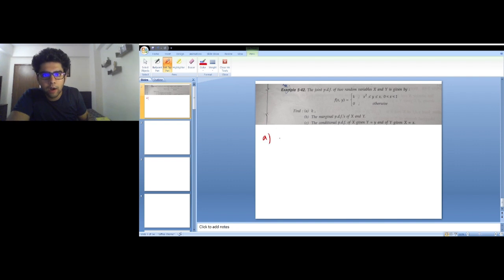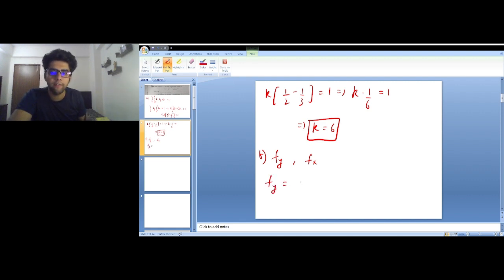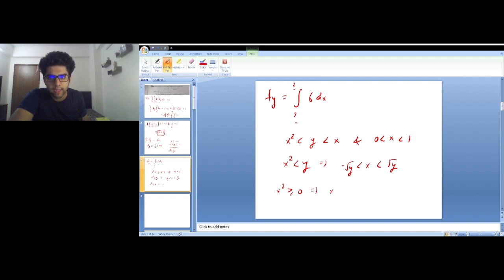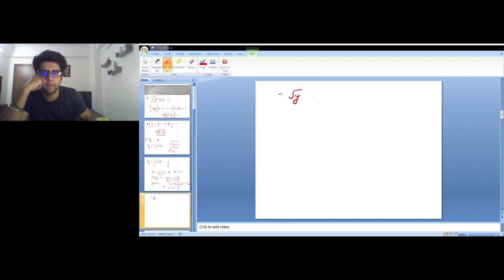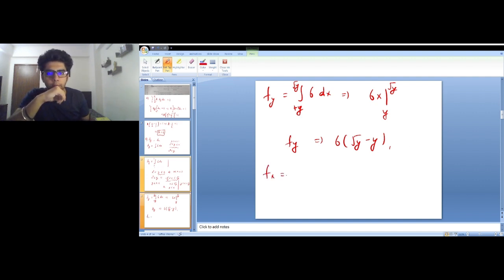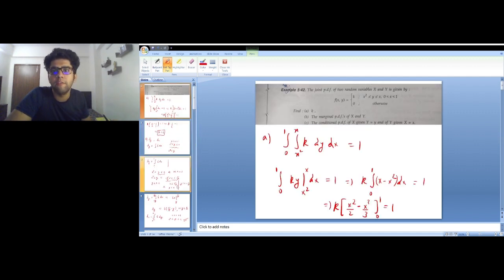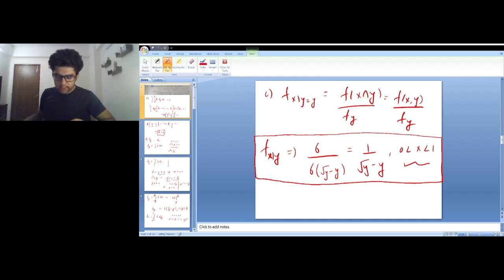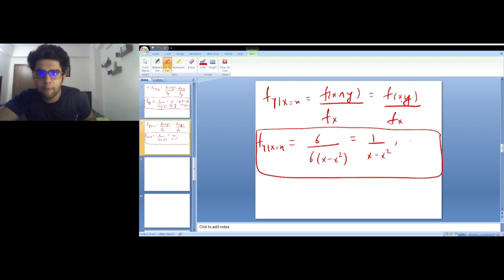Joint Continuous Random Variables - Marginal and Conditional pdfs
hey guys in this video i ll be discussing a questions related to joint continuous random variables . For your convenience i have attached the screenshot of the question so that it becomes easier for you to understand and solve.